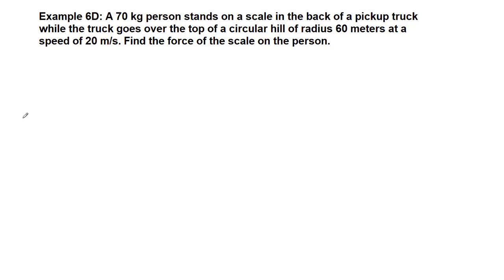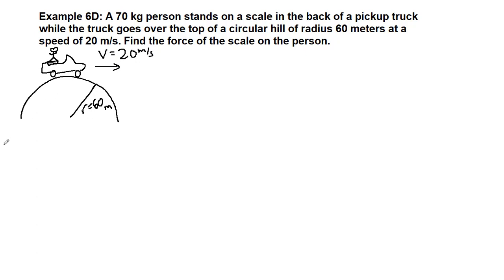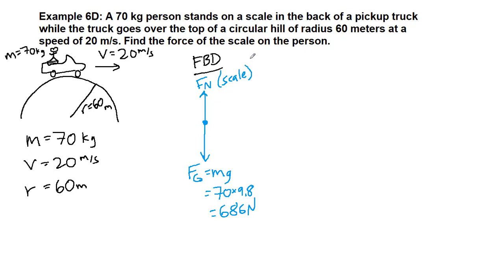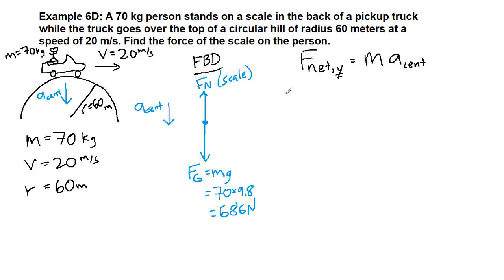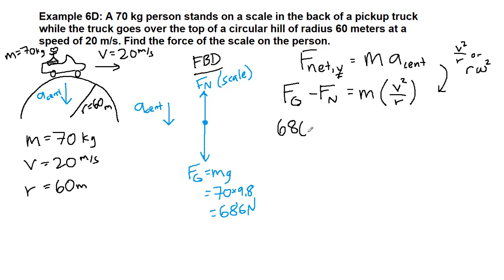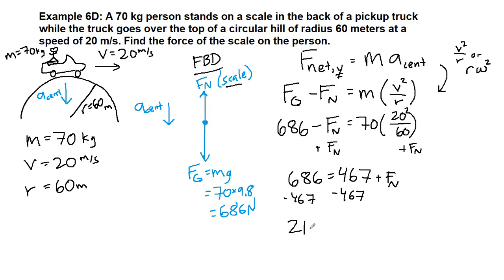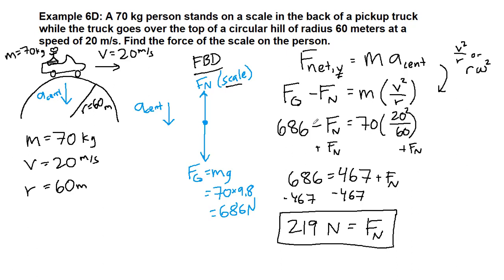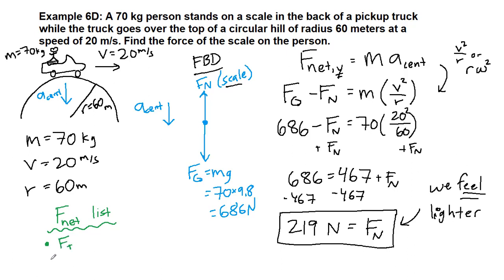GRCC Physics 125 - Online Lecture - Example 6D